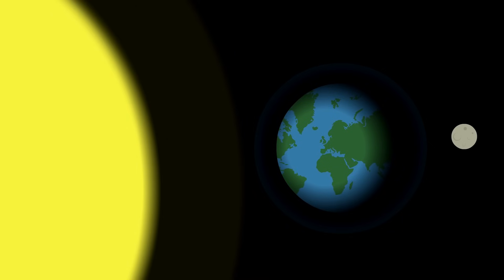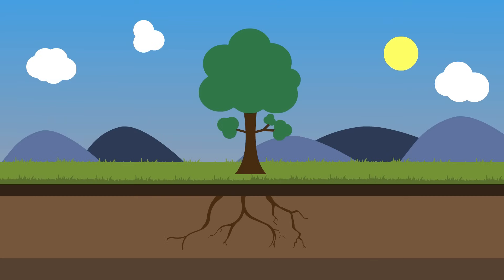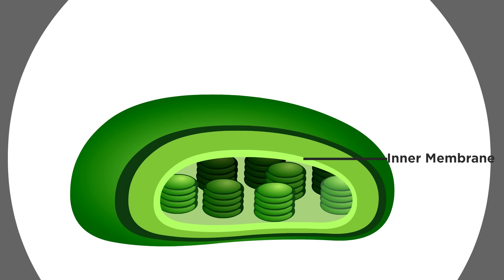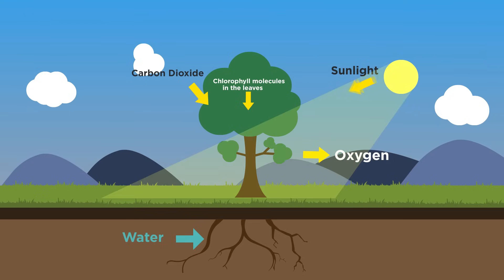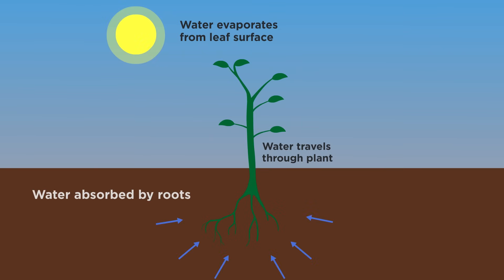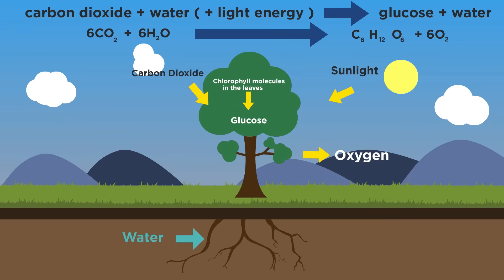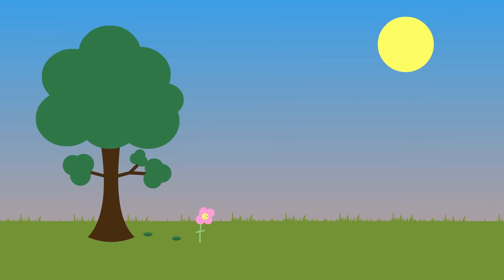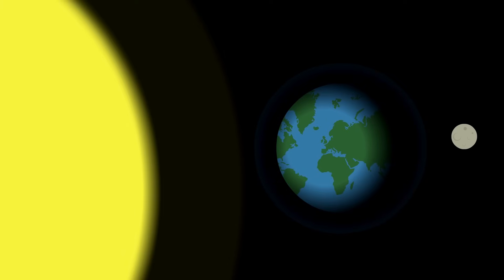What Is Photosynthesis? | Biology | FuseSchool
We wouldn’t have life without photosynthesis; life processes depend upon it. Not only are photosynthetic organisms the main producers of food, but without photosynthesis Earth’s atmosphere would lose its oxygen.

In photosynthesis is that green plants and algae trap light from the sun to fix carbon dioxide with hydrogen and water. This makes organic compounds which then provide food for not only the plant itself but also all animals.

CREDITS
Animation & Design: Peter van de Heuvel
Narration: Peter van de Heuvel
Script: Lucy Billings